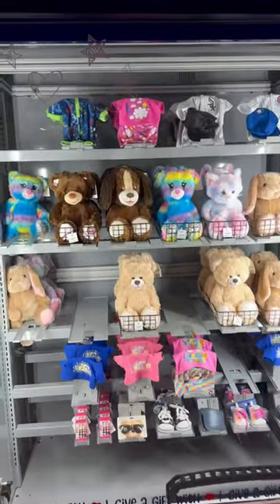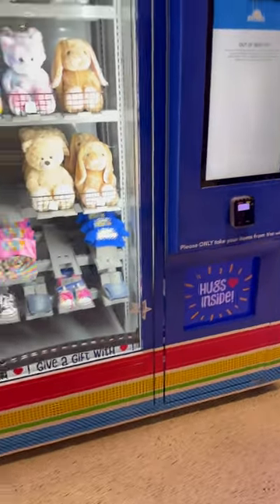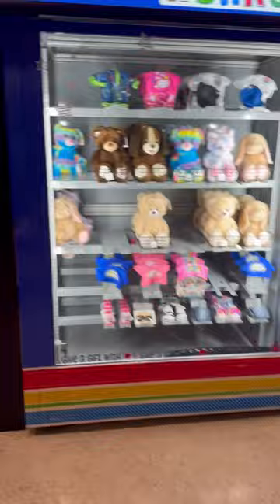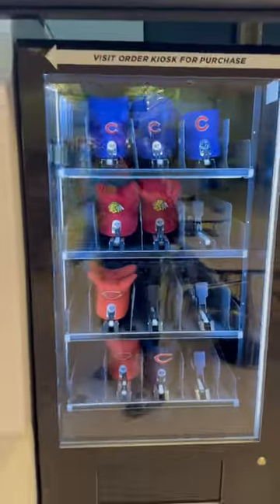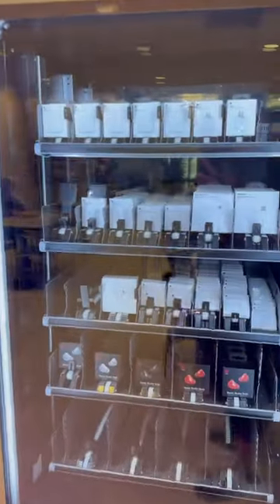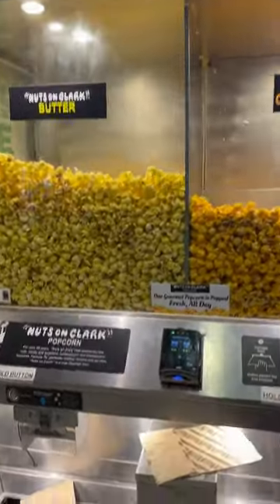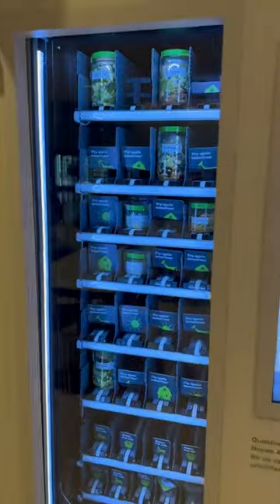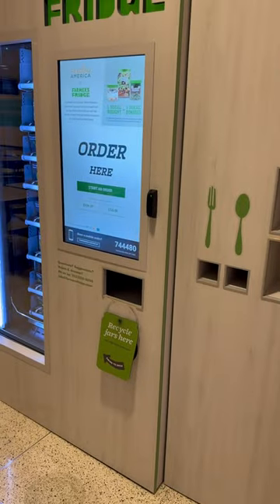Check out these vending machines I saw at the airport